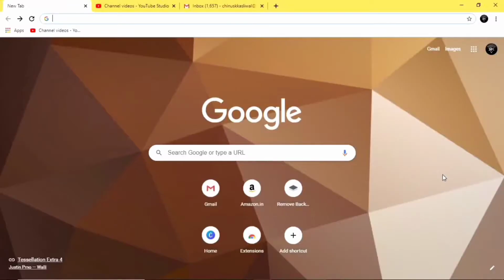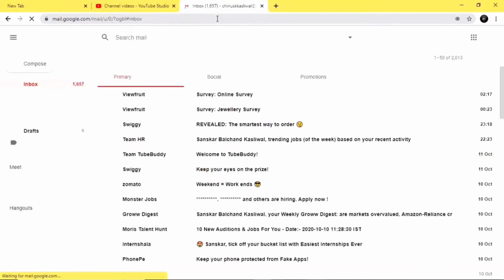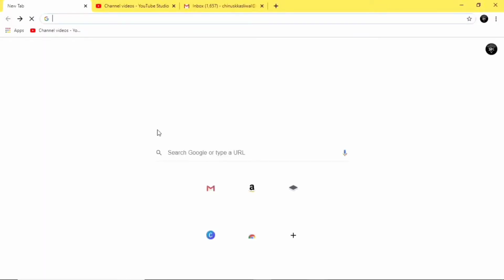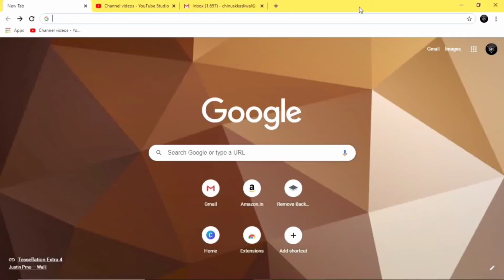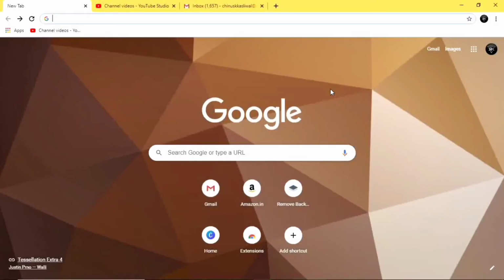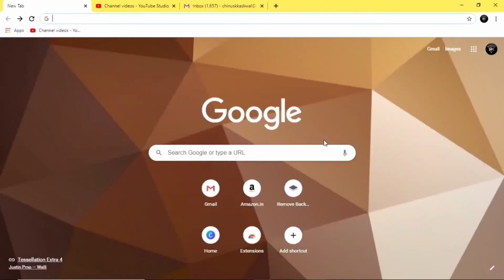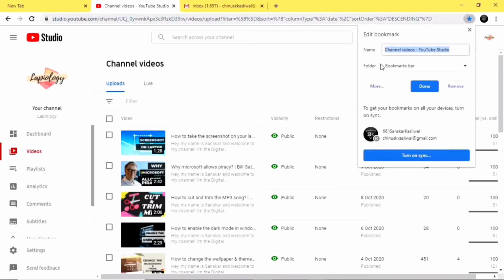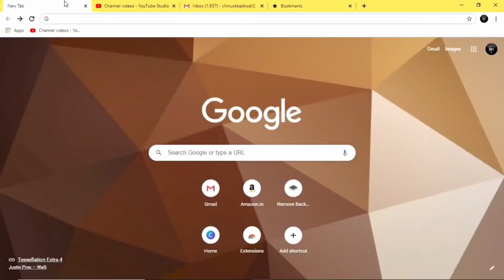8 Google chrome shortcuts | Intresting & Tricky Google chrome shrotcuts.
Hey,
Google chrome shortcuts :-
1.For taking closed tab back :- ctrl + shift + T

2.Clear browsing data :- ctrl + shift + Delete

3.Change the tab :- ctrl + particular tab no.

4.Chrome task manager (to save the data) :- shift + escape

5.Address bar :- ctrl + L

6.For automatic WWW :- ctrl + Enter (while searching)

7.For Bookmark any page :- ctrl + D

8.Manage the Bookmarks :- ctrl + shift + o

"work Smart , not hard"
How to change the wallpaper & theme of google chrome on your laptop or computer?:-
xoxo,
Sanskar.